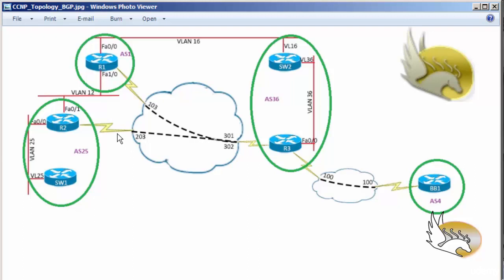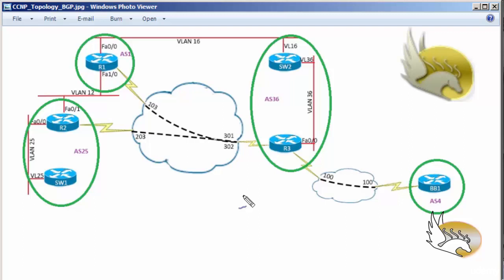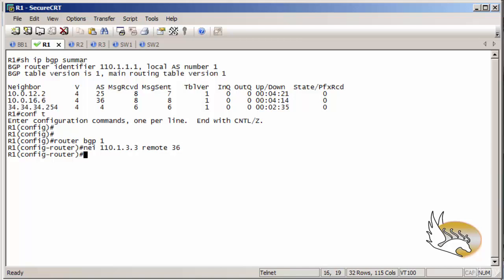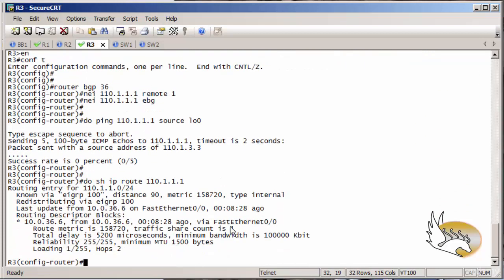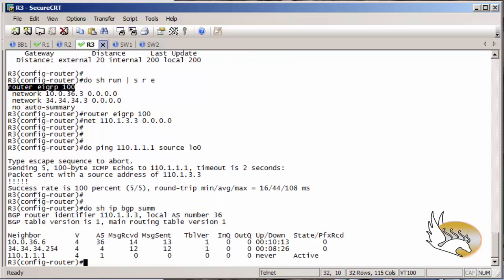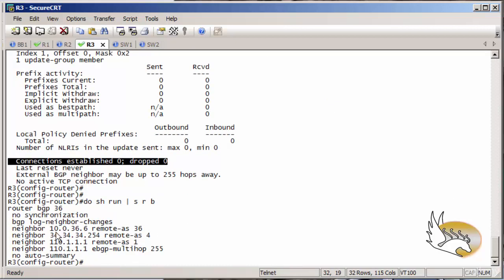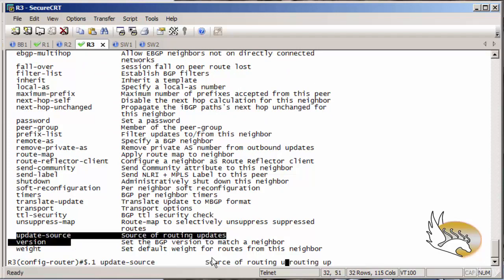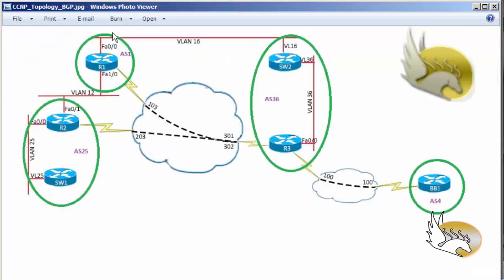CCNP LABS | BGP PROTOCOL | LECTURE # 34 | LEARN BY SCENARIO